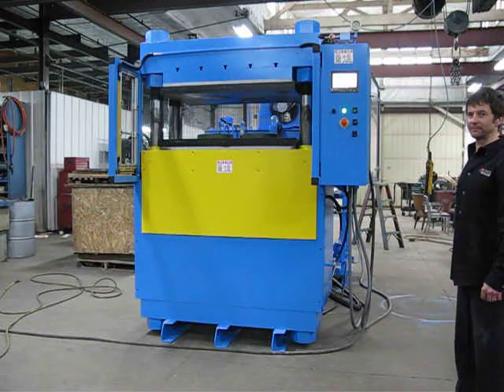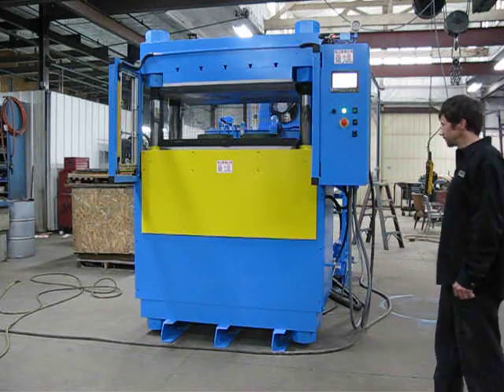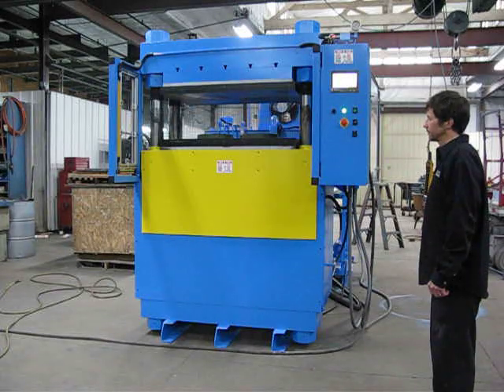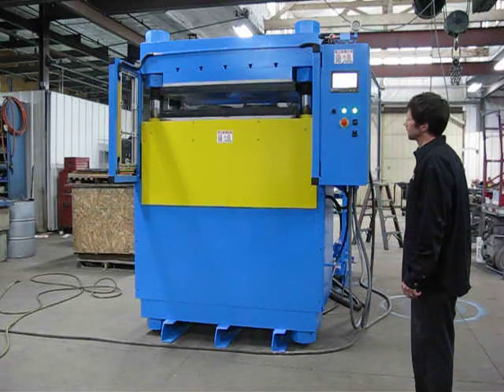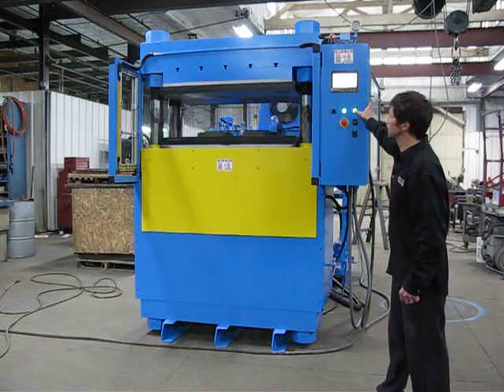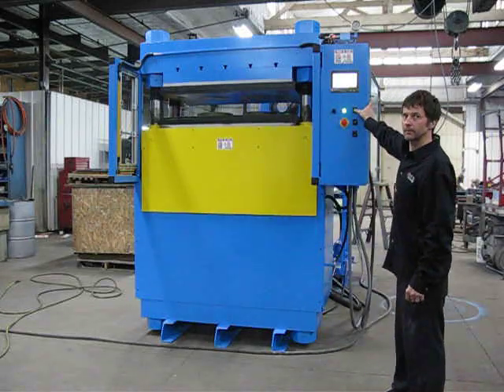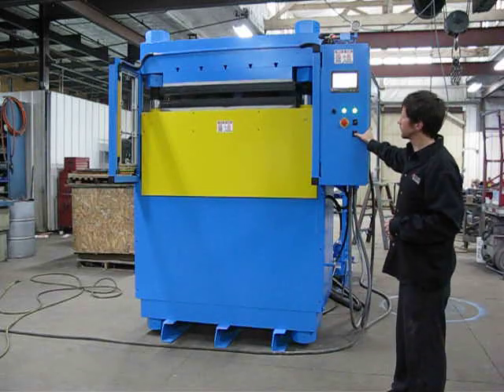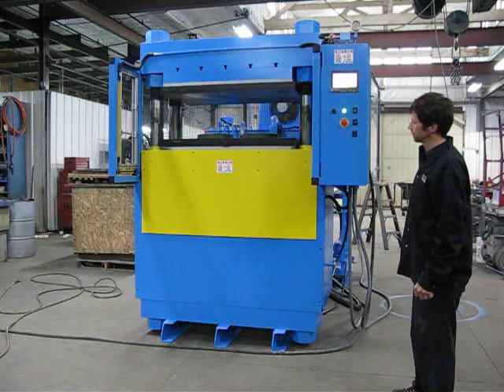300 ton up-acting four post hydraulic press. Rebuilt by Icon Industries.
Press has 44" x 25" electrically heated platens.  25 HP hydraulic power unit.  Electrical control system built around an Allen Bradley Micrologix PLC.  Linear transducer.  Recipe storage.  Data-logging.  L-Shaped light curtains on front and mesh guarding sides & rear.